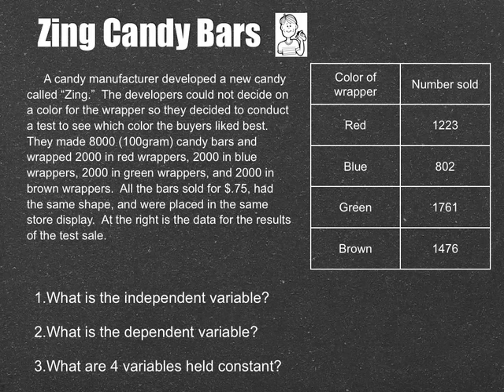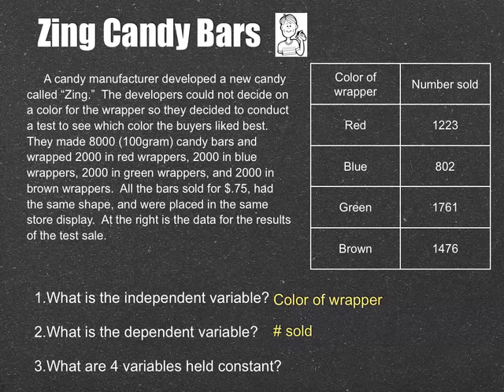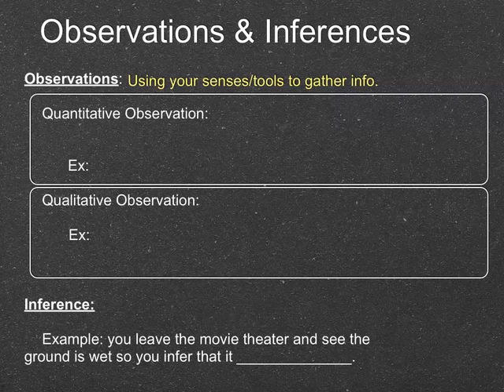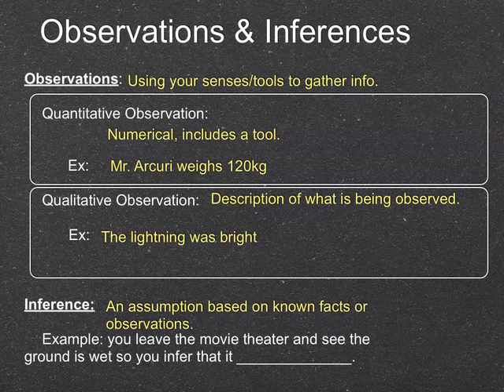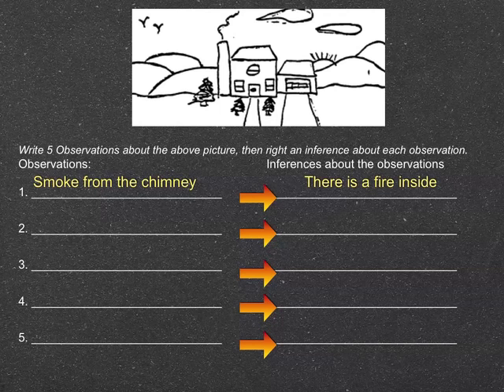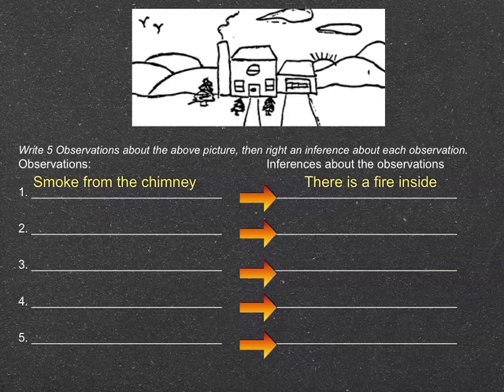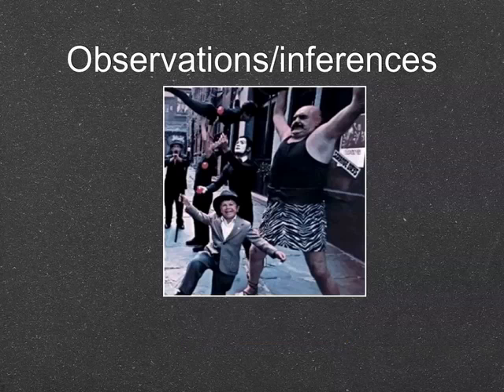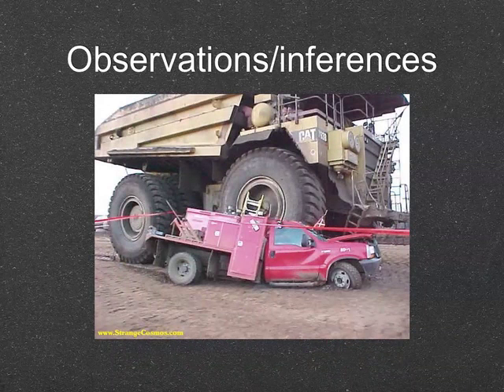SCI 7 - Observation and Inference practice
In this video we cover observations and qualitative and quantitative observations.